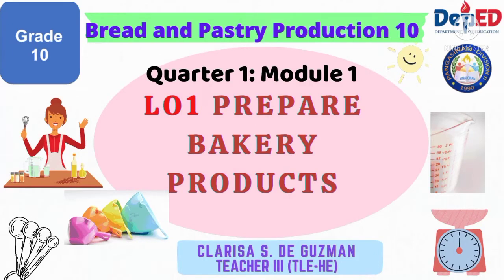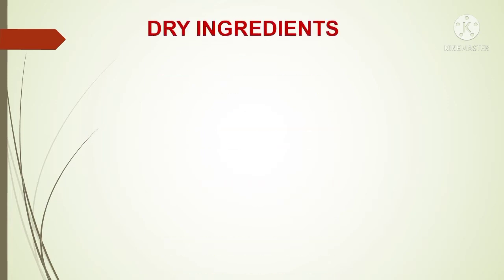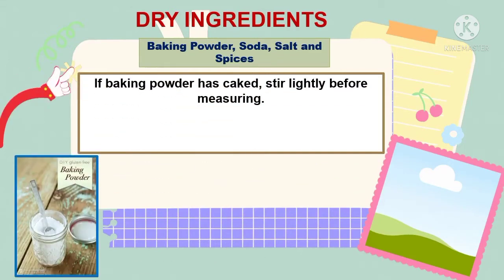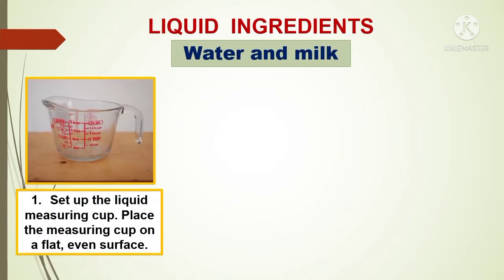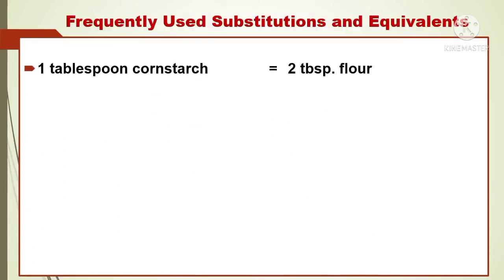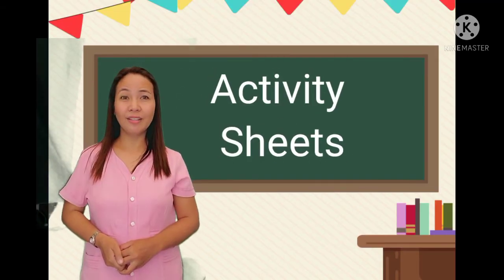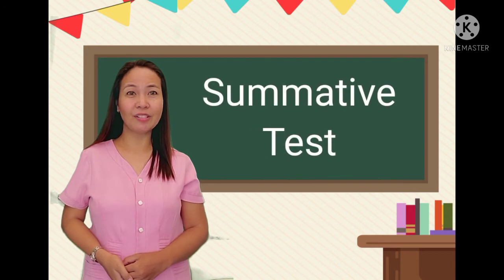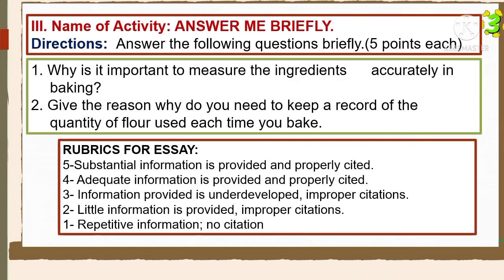Bread and Pastry Production 10 Quarter 1 Module 1 Techniques in Measuring Ingredients Used in Baking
TLE 10 Bread and Pastry Production Q1M1 Techniques in Measuring and Weighing Ingredients Used in Baking